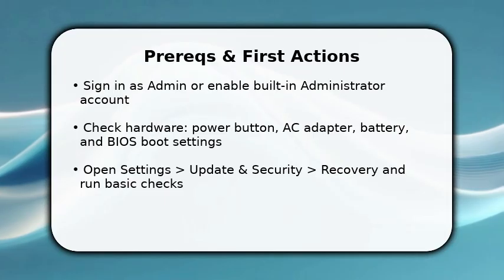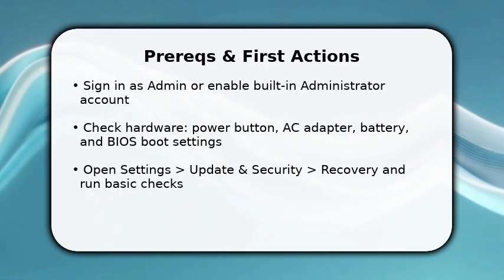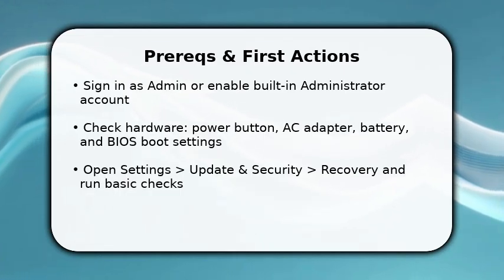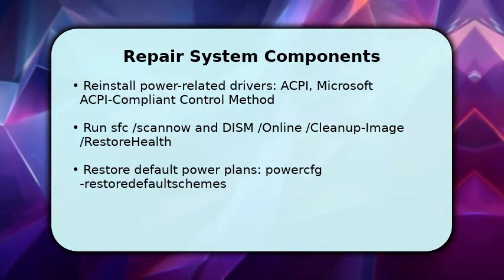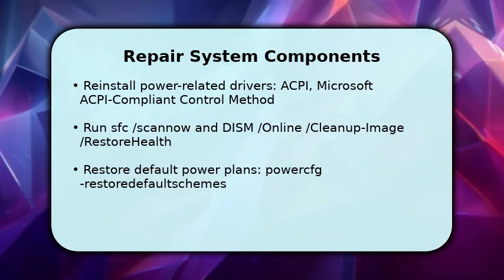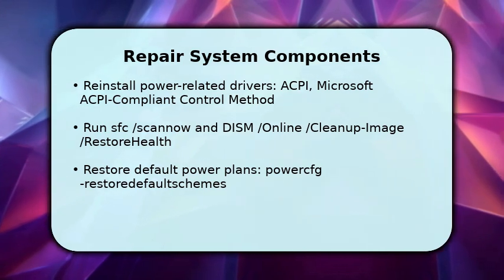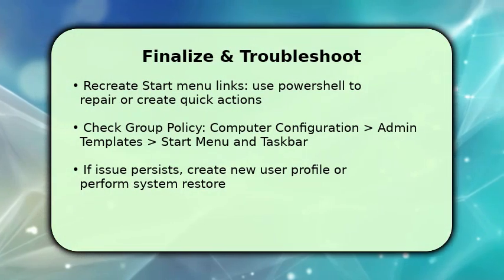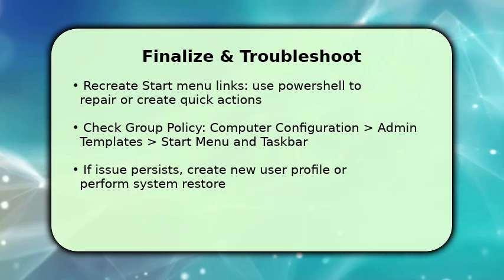How to Fix No Power Options Available in Windows 10 (full Guide)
Discover how to troubleshoot and resolve the issue when no power options are visible in Windows 1thyne. This comprehensive guide covers common causes, step-bygy solutions for restoring your system's settings menu, including adjusting display resolution, changing user accounts, resetting local group policies, updating drivers, checking hardware connections, using System Configuration Utility (msconfig), and more.

fix no power options in Windows, Windows Power Options missing, restore system settings menu on Windows 10, troubleshoot display resolution issues, change user account for fixing windows problems, reset local group policy errors, update device drivers to fix computer not working properly, check hardware connections and troubleshooting guide, use System Configuration Utility (msconfig) effectively, fix missing power options in Windows 10 full guide